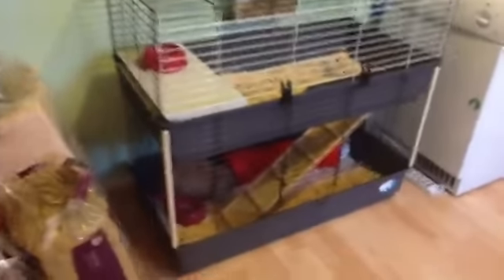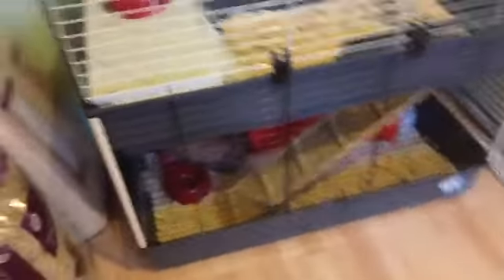My cute bunny rabbits